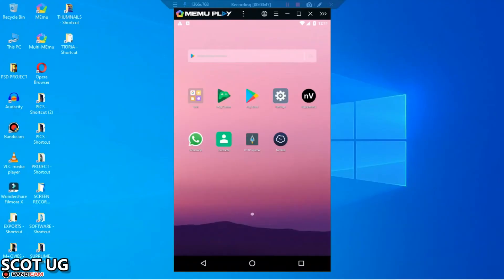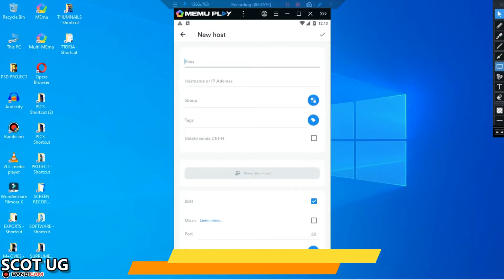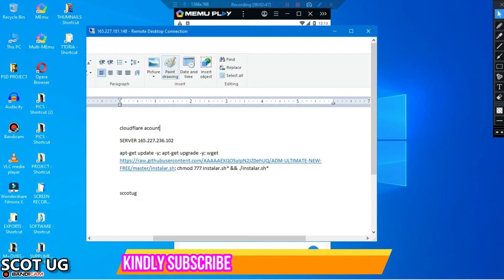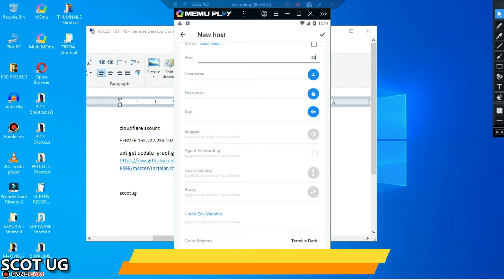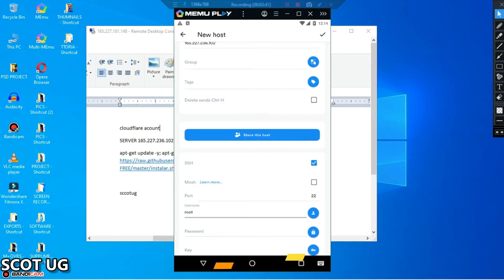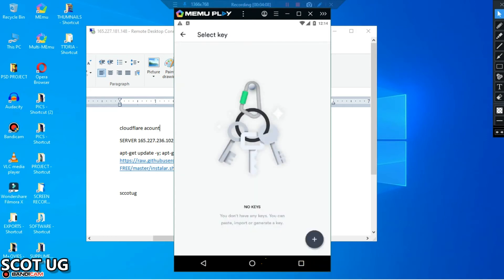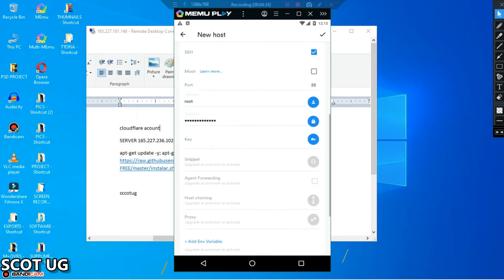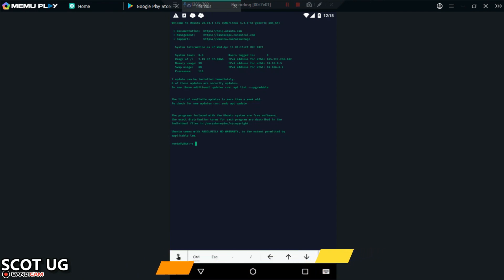How To Use Termius App Android For Linux servers Linode digital ocean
how To Use Termius Application, Termius Application Android For Linux, Termius basic commands, Termius for windows, ssh, android, mac